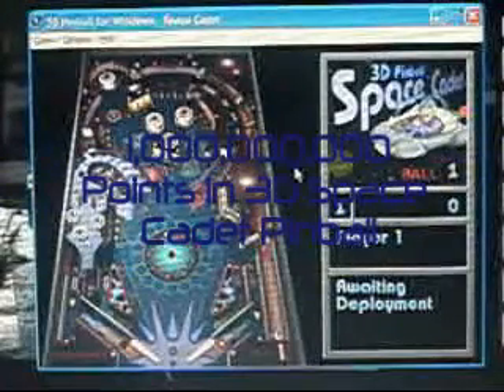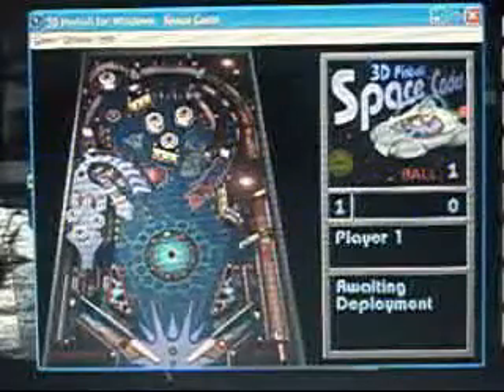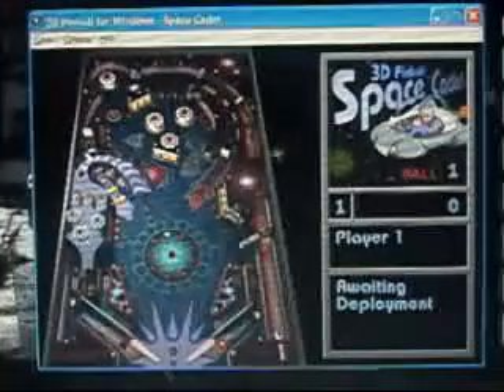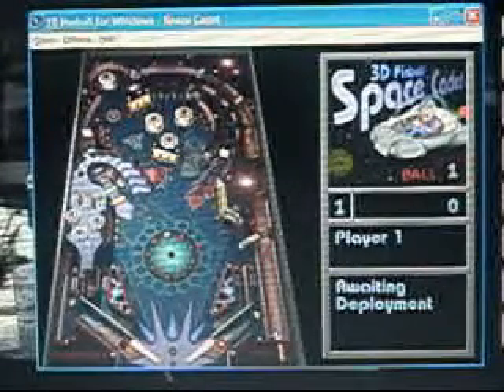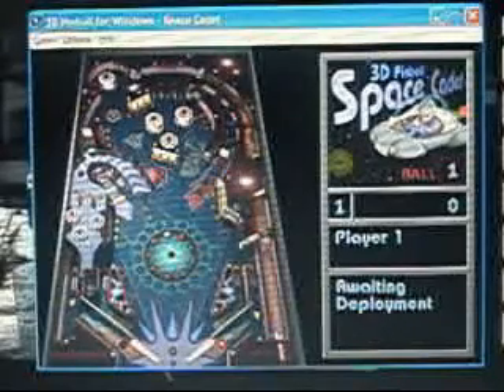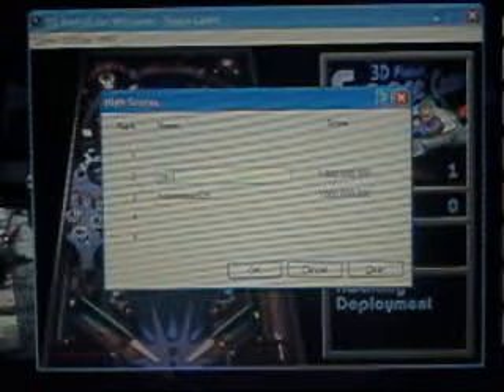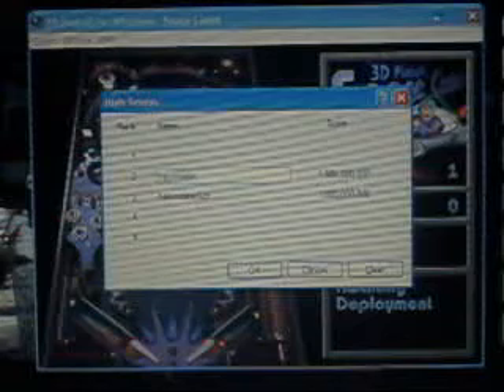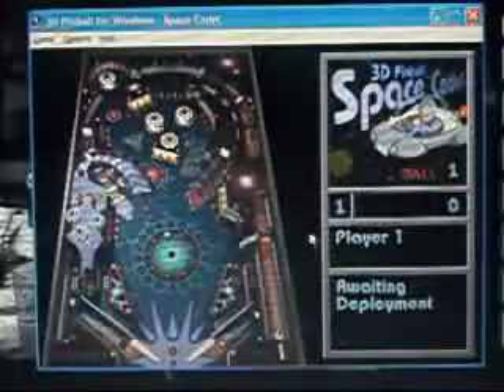3D Space Cadet Pinball Glitch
1,000,000,000 points in pinball fool ur friends